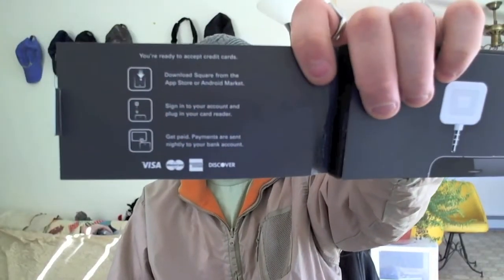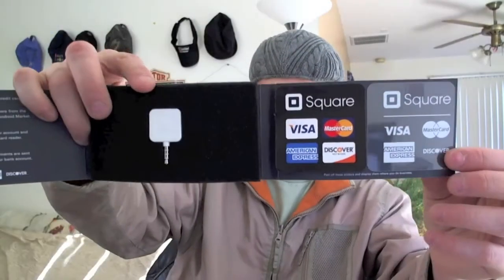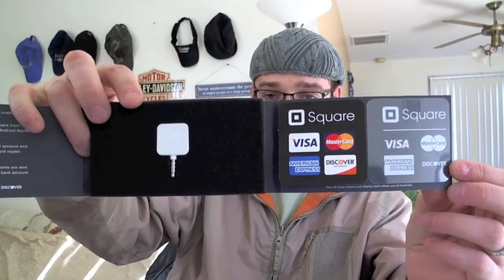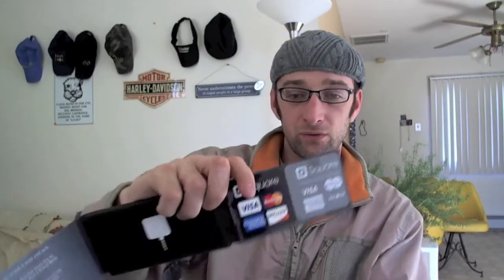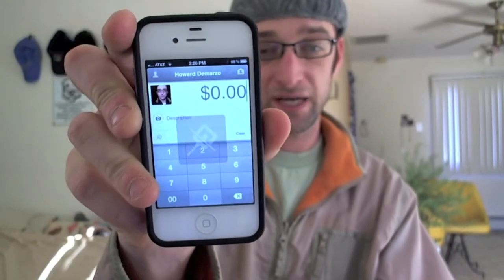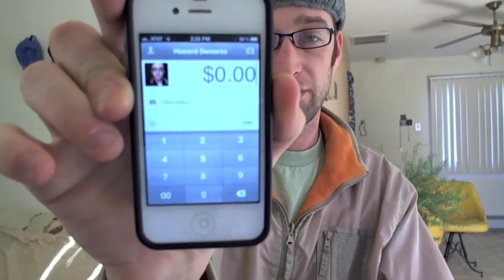Square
My square credit card reader came in for my iPhone 4. Strap yourself in, UNBOXING ahead !

Head to - Squareup.com